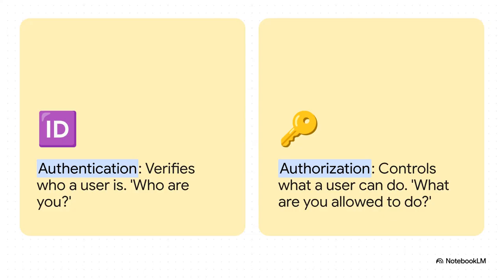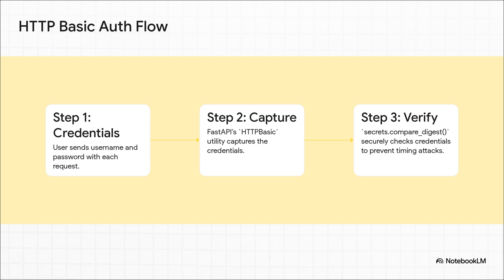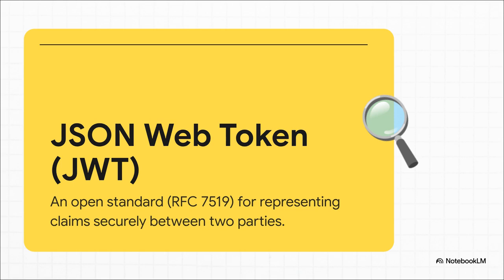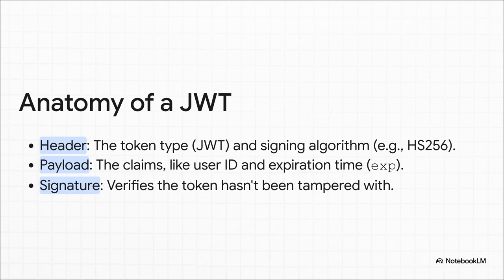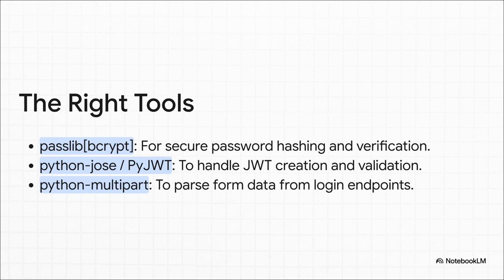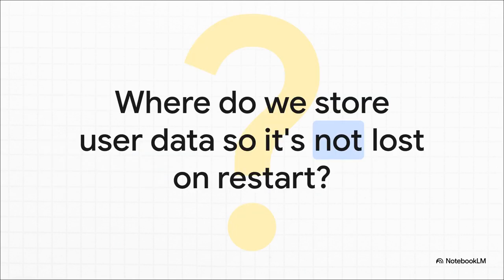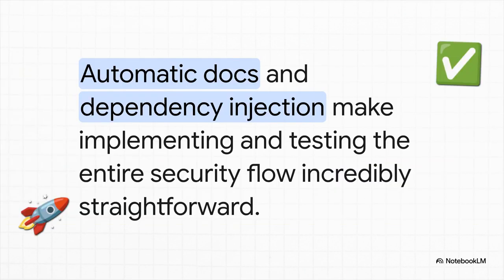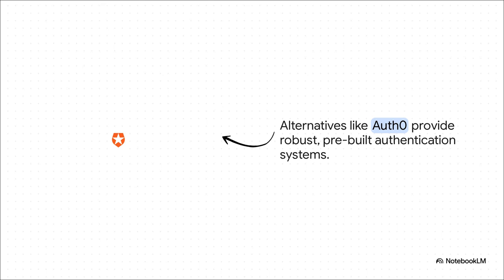016 Implementing JWT Authentication in FastAPI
Learn how to implement secure JWT (JSON Web Token) authentication in Python’s FastAPI framework. In this video, you’ll discover how to create signup and login endpoints, generate and verify JWT tokens, protect routes, and manage user authentication with ease. We’ll cover using Pydantic for data validation, hashing passwords, setting token expiration, and applying authentication middleware. Perfect for Python developers, backend engineers, and anyone building secure, modern APIs with FastAPI.